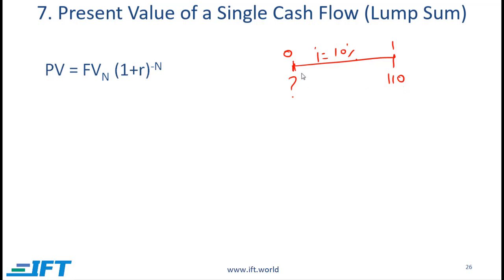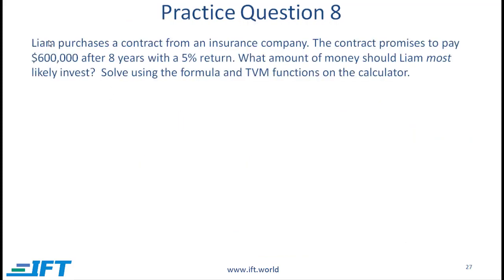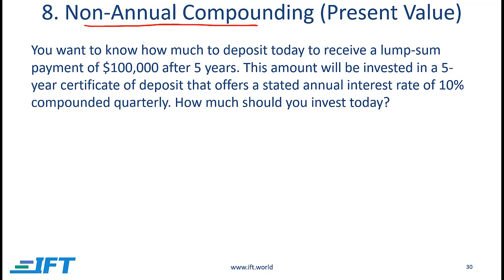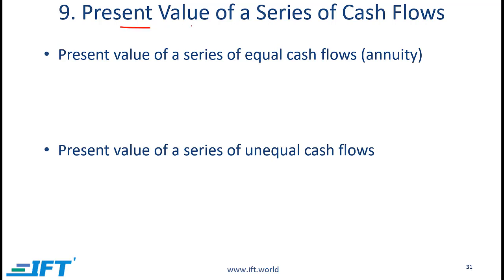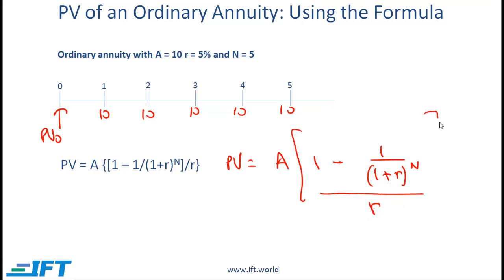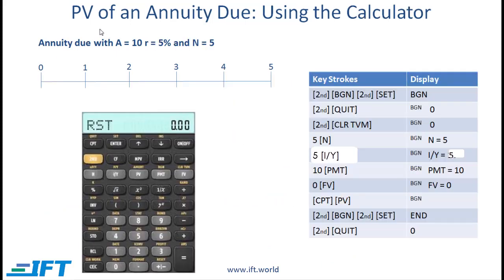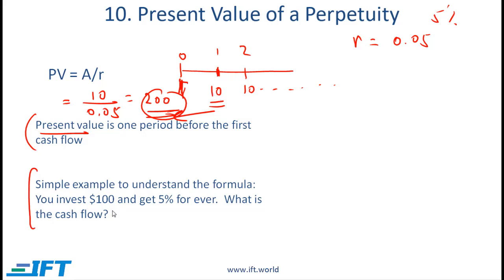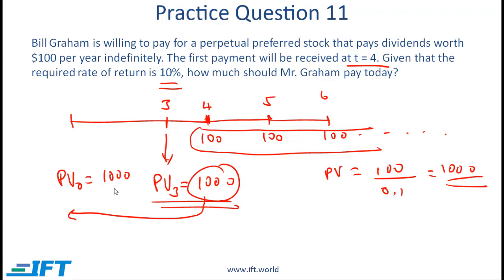CFA Level 1 - Time Value of Money Lecture 3